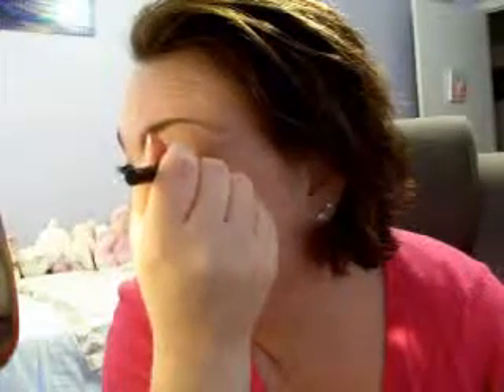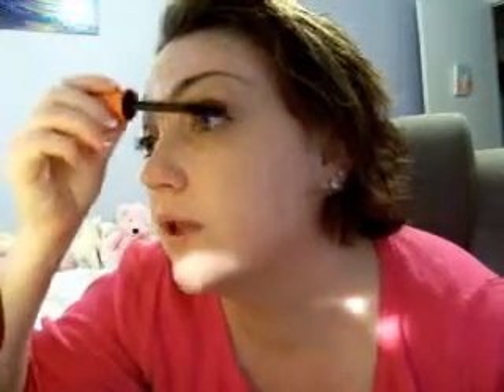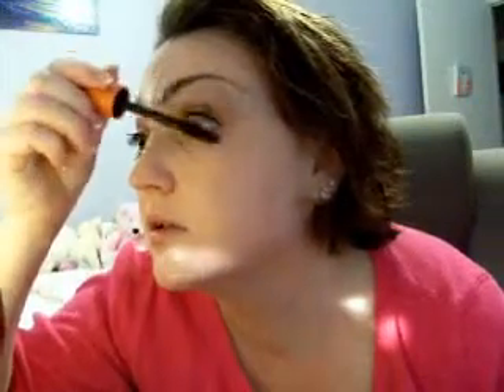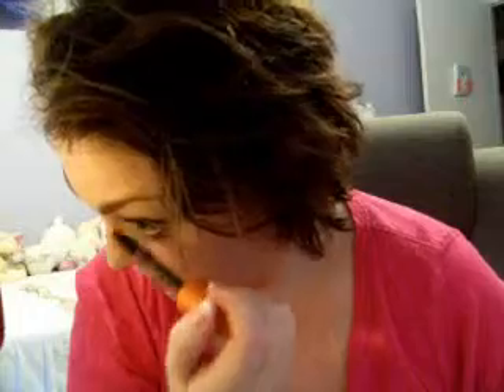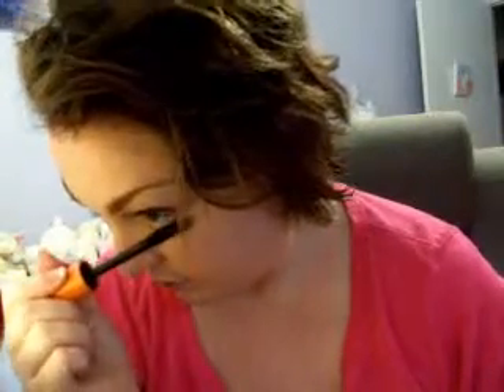Neutral Natural Look pt 2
This is a neutral natural look we're going for today. It's great for
everyday or the office, when you don't want to look over done. This
was just me playing with my pro eye shadow palette. Which you can find
on ebay just search for pro palette and tons will come up. The one I'm
using is the 120 color pro palette. And as always thank you guys so
message with any of your requests or questions.
*hugs*
PJ
What I used:
Face
Maybelline New York Mineral Power in
Foundation- light #3
Concealer- light 2-3
Powder- light
Eyes
Pro eye shadow palette in colors
Lightest cream (bottom row first color)
cream (bottom row 2nd color)
spiced cream (bottom row 3rd color)
spice (bottom row 4th color)
light shimmer spice (bottom row 5th color)
muted brown (bottom row 7th color)
Ruby spice (bottom row 8th color)
Mary Kate and Ashley liquid eye liner in black
Cover Girl Lashblast in the color blackest black
Cheeks
Cover Girl trucheeks in color palette #1 Light pink and medium pink
Lips
Revlon Super Lustrous Lip Stick in blushing mauve
Bonnebell Vitagloss in Clear
And thats it. I hope you guys enjoyed and will come back for more
videos.
Thanks again and see you guys later!!